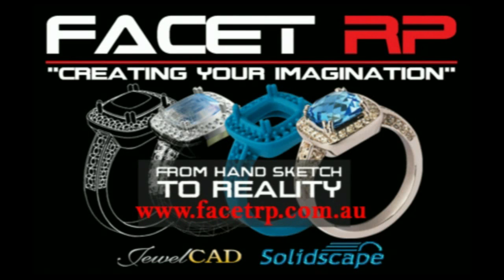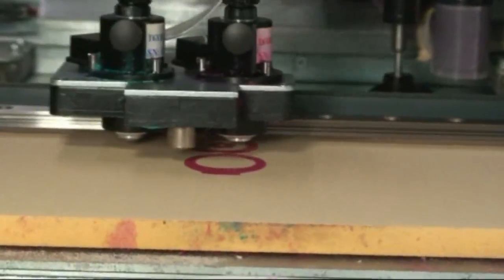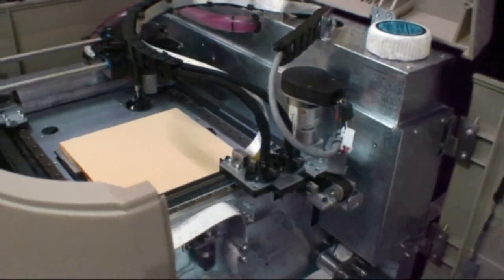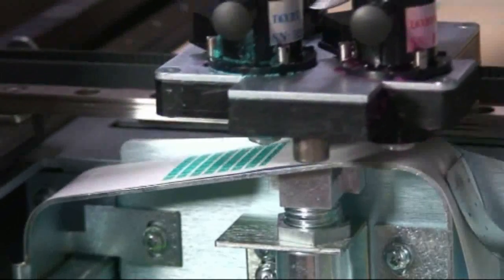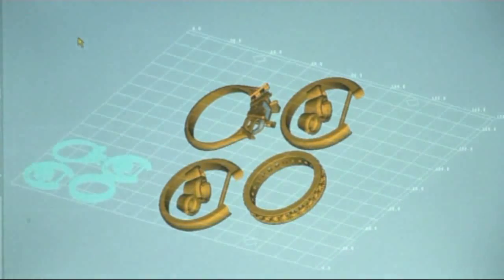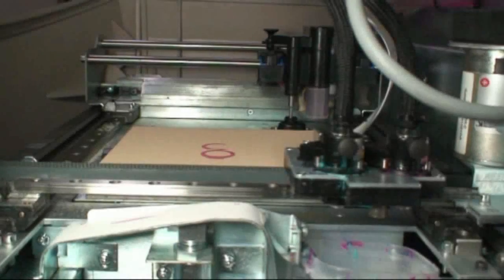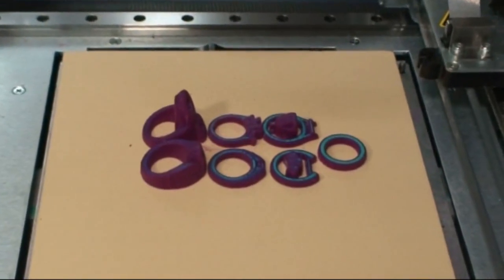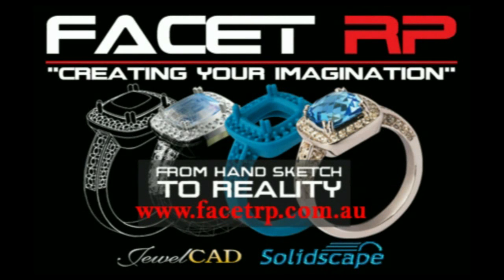An explanation of how Solidscape's T76 and R66 work.